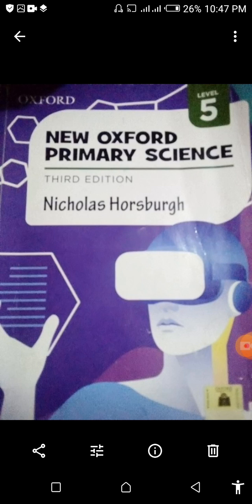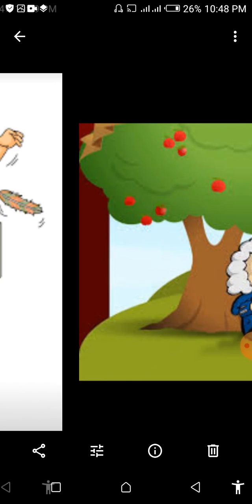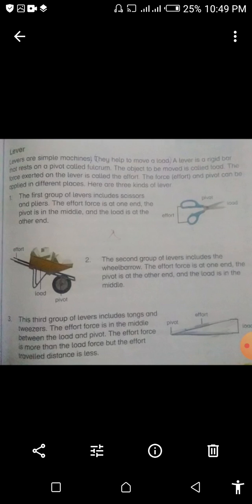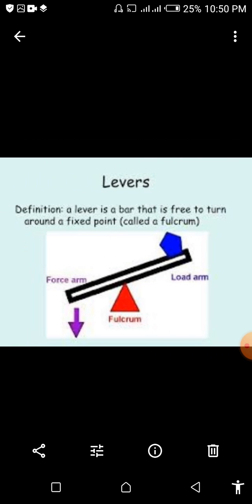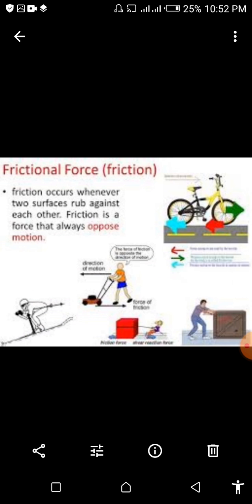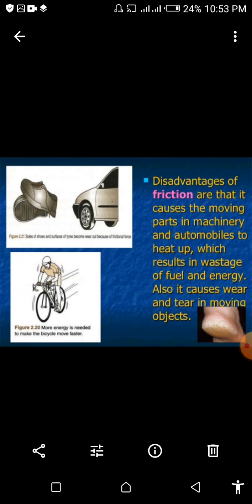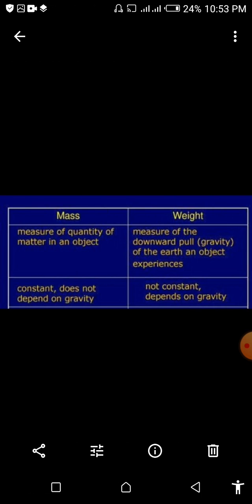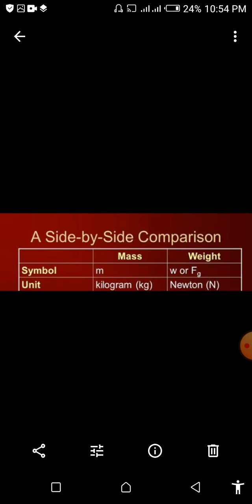REVISION CLASS V SCIENCE PMSGHSII 17-3-21